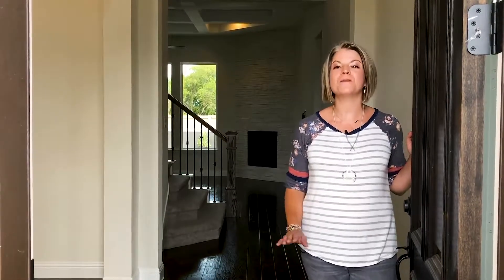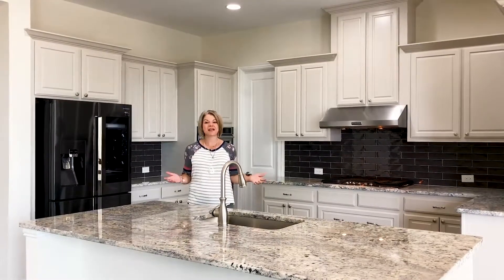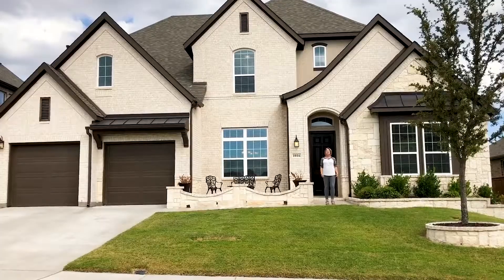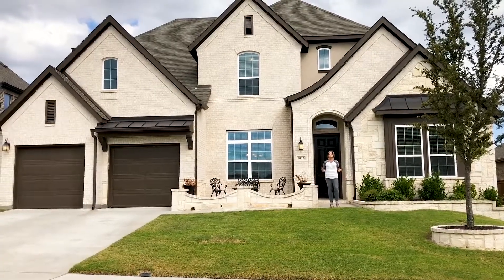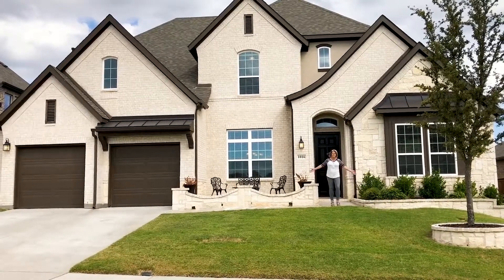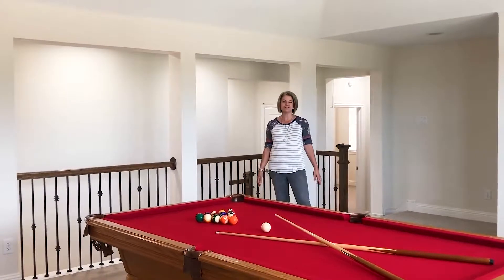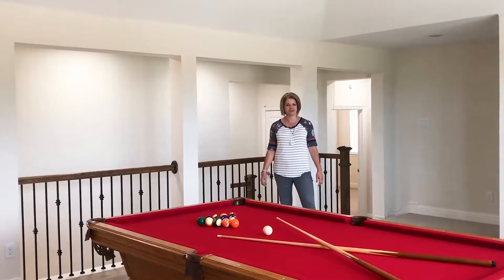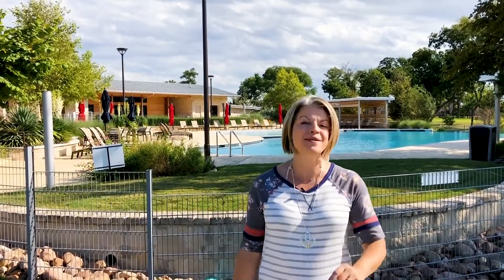McKinney Homes For Sale - 1016 Bull Creek - Astra Realty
To find out more information about this and other homes for sale in McKinney, please